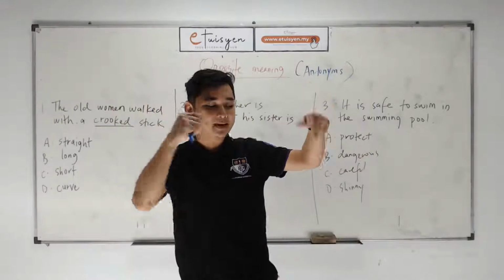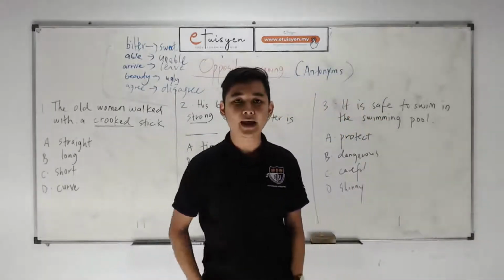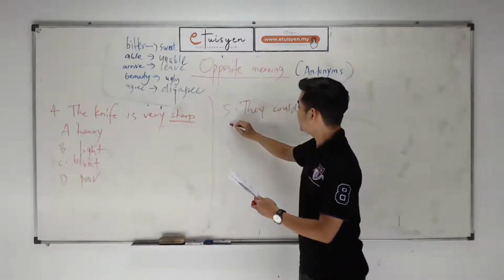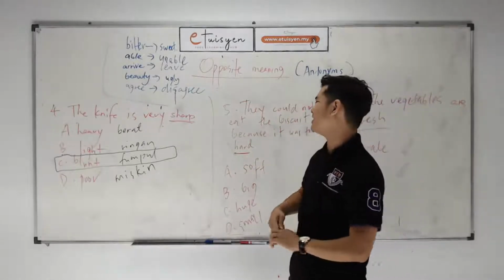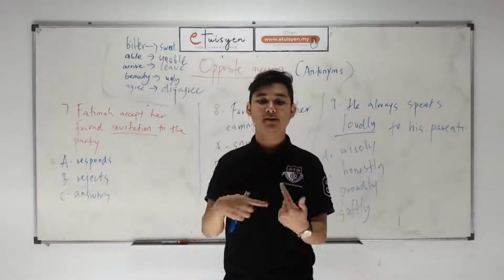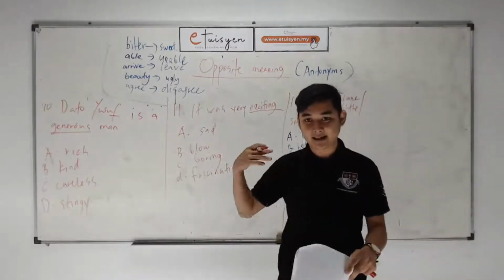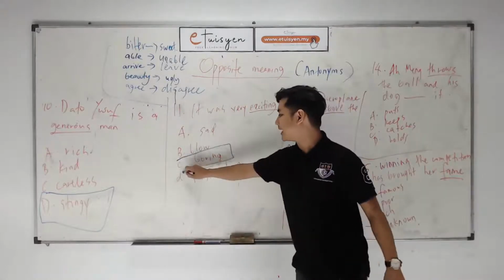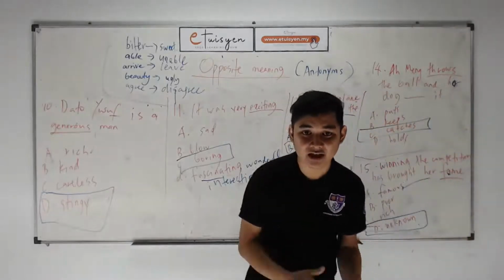ENGLISH STANDARD 5 Semakan KSSR : Antonyms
eTuisyen Educational Video
[ENGLISH STANDARD 5: Antonyms]

TINGKATAN : DARJAH 5
TAHAP : UPSR
SUBJEK ENGLISH
TUTOR : Sir Aznir